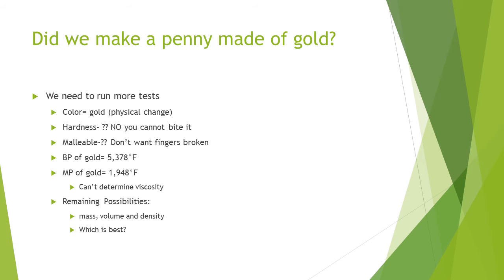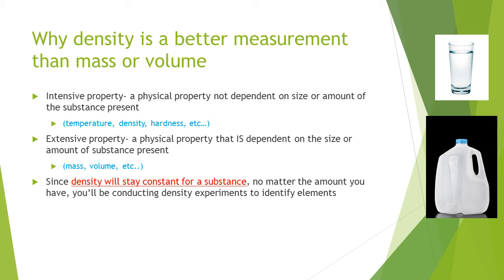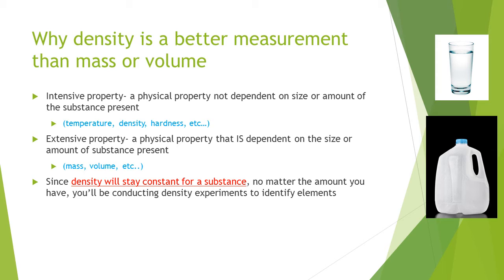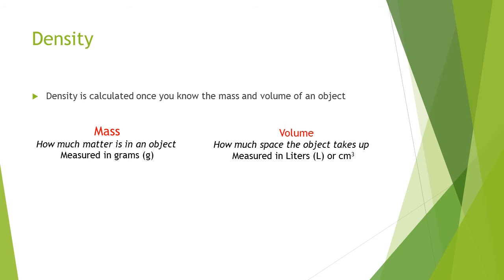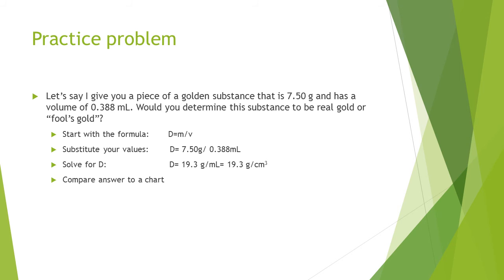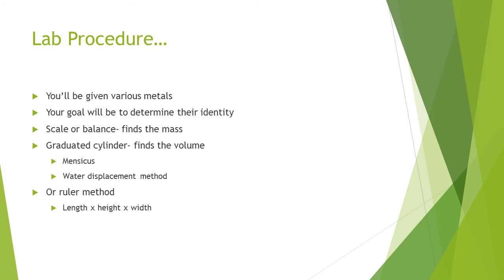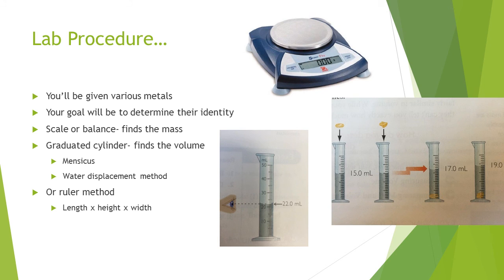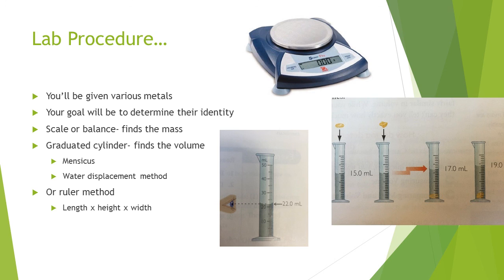2 - Density Pre Lab